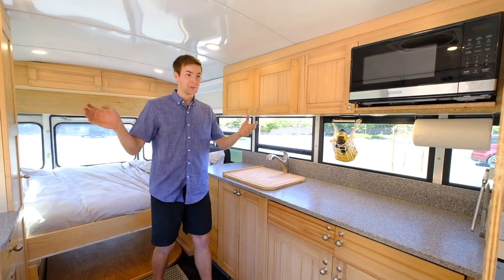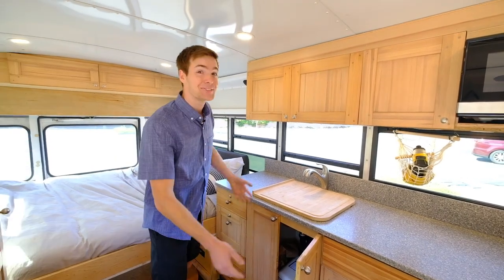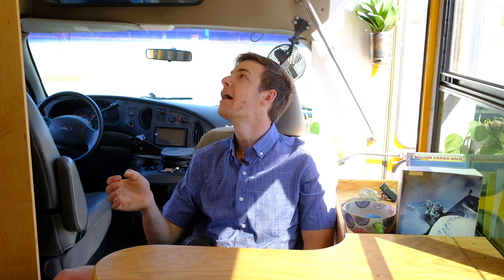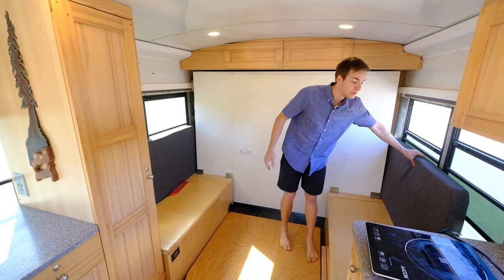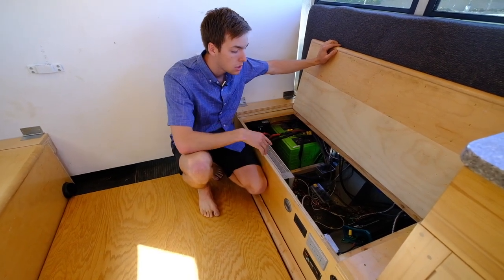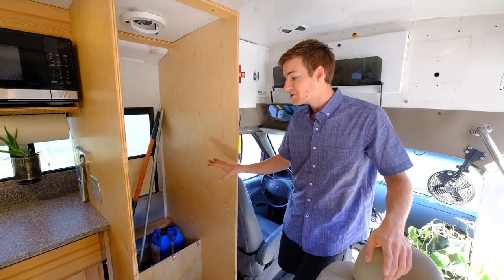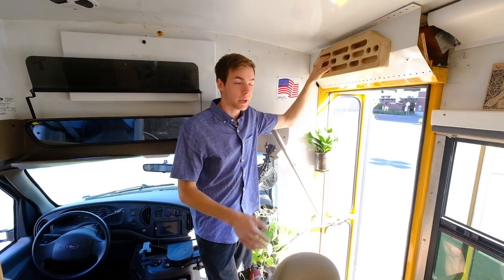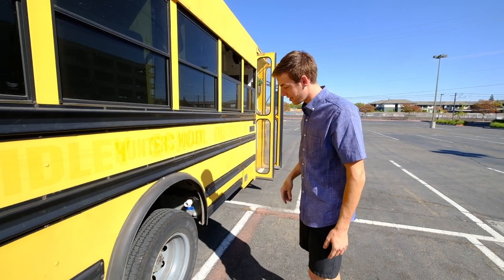DIY Short Bus W/ Murphy Bed - Built With Reclaimed Materials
VIDEO DESCRIPTION:

Daniel sought after a weekend traveling truck that he could throw his outdoor gear in and head out. A late night on eBay led him to an unexpected win with a bid for a 2005 Econoline. Now the new owner, he started his conversion to make this DIY project the perfect adventure bus.

He installed a murphy bed that folds up, exposing a comfortable dining area with bench seats providing ample storage. The kitchen is spacious and simple, with a large countertop, microwave, sink, and cabinetry. With 600 watts of solar and minimal pull on power, Daniel has enough energy to support long trips with friends to hit the slopes, mountains, and trails!

Shot by: @theirhappytrails
Edited by: @theirhappytrails